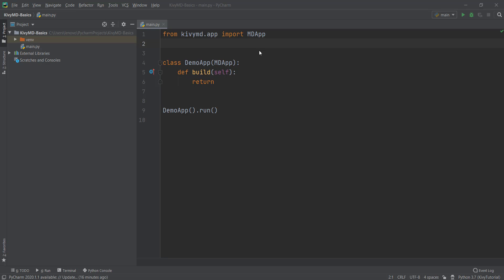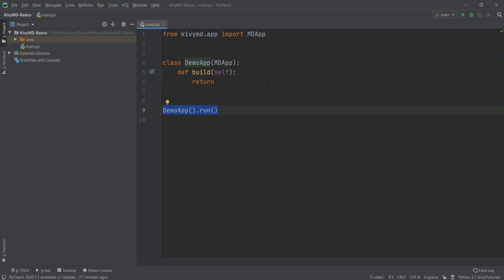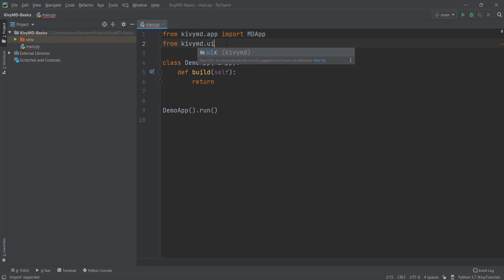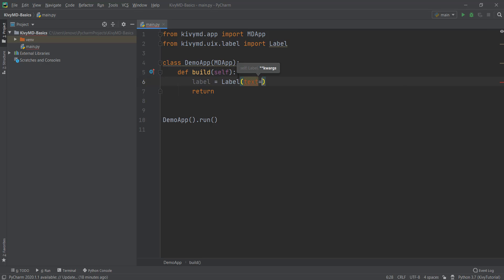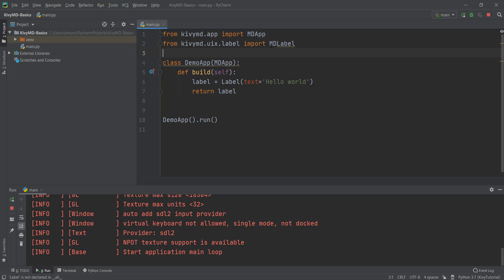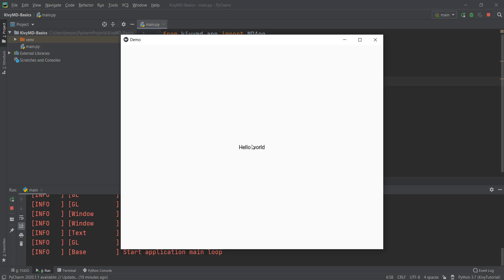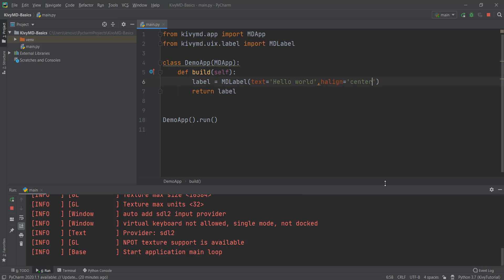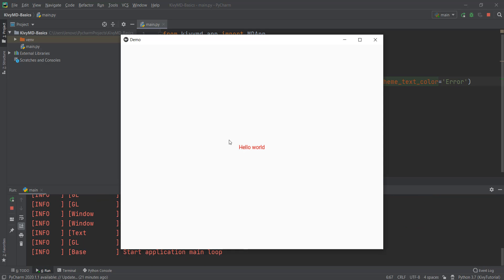Kivy Tutorial 2 - Creating Labels and Text Styles | KivyMD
In this video, we will be learning how to add Labels and different styles of text in our mobile application using KivyMD.